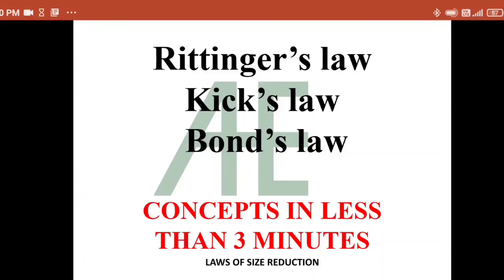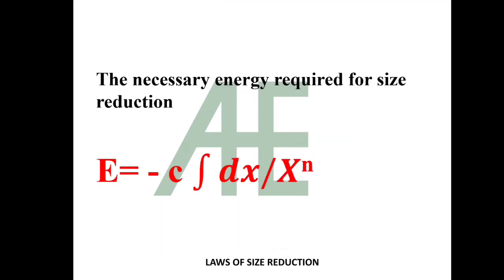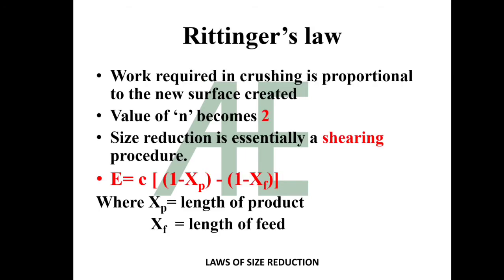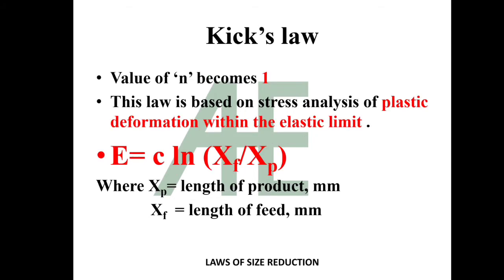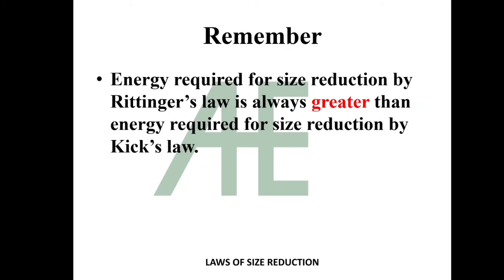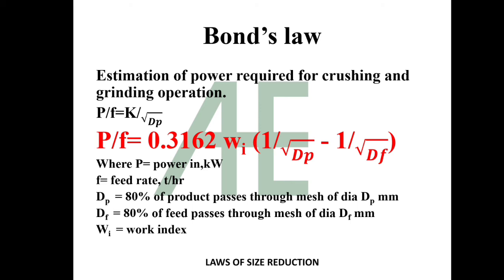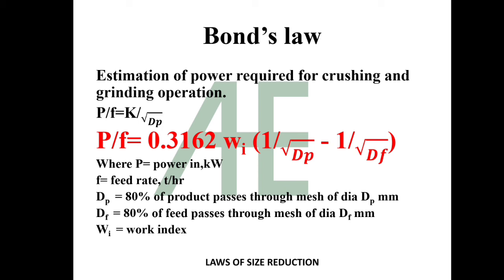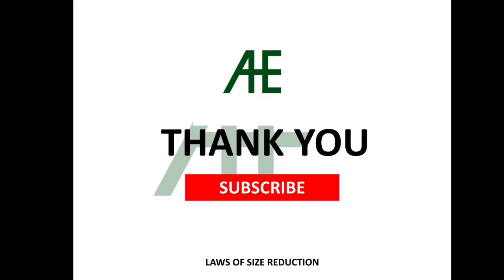Lecture 8: Laws of size reduction I Rittinger’s Kick’s Bond’s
schedule of icar AIEEA pg 2023
Agricultural Engineering mock Test series 2023

icar update